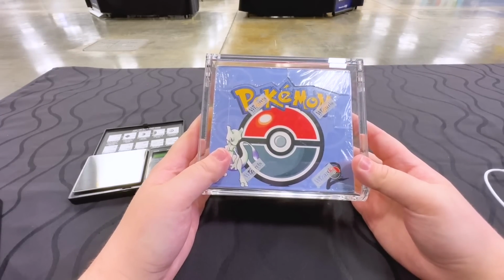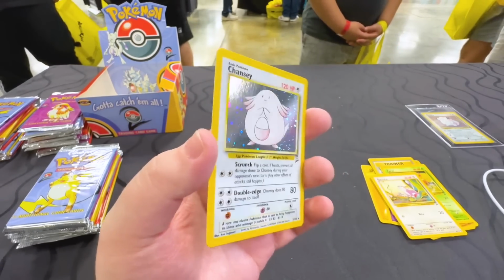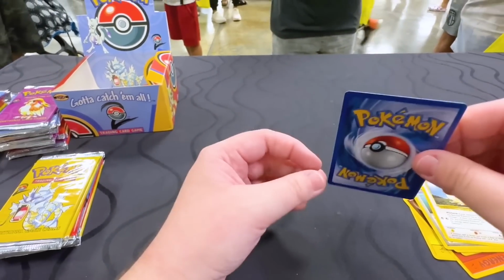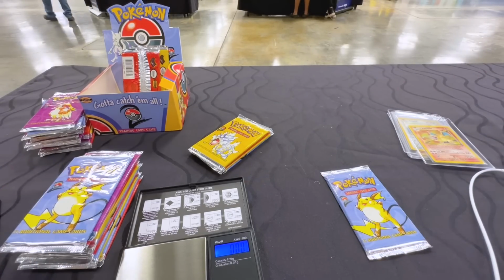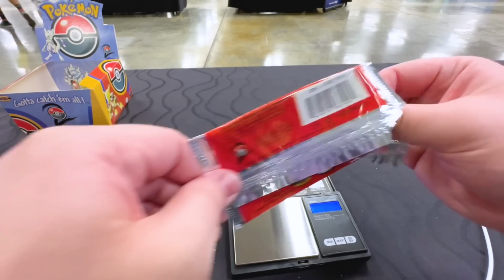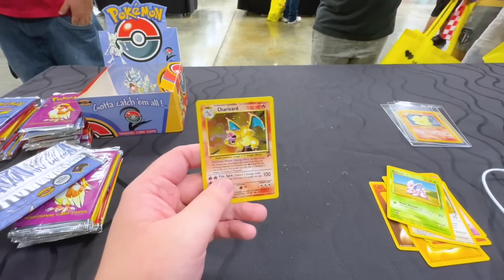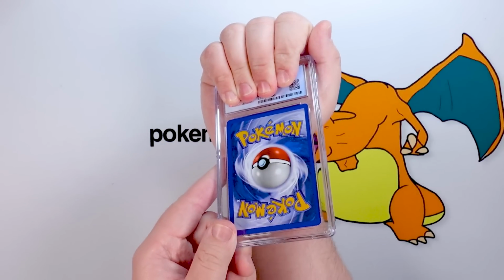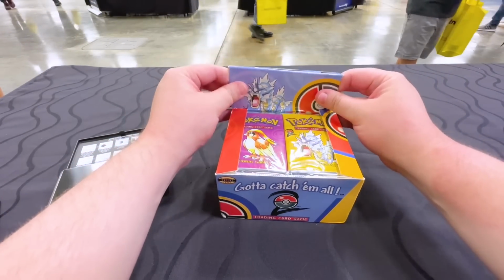Opening A Pokemon Cards Base Set 2 Booster Box!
WAY back in the year 2000, the first ever Pokemon sets (Base Set 1999 & Jungle) were reprinted into one Best Of set called Base Set 2. Back in the day this set was mostly ignored due to it just being the same cards again. And even today, it's still overlooked in favor of the original 1999 Base Set. But Base Set 2 has always been my absolute favorite Pokemon set! So today, as part of a big Trading Card convention called Hawaii Pop Con, I'm cracking an entire box in search of my all time favorite Charizard card!

More FOAFY Videos!
- Do These Pokemon Cards Even Exist?